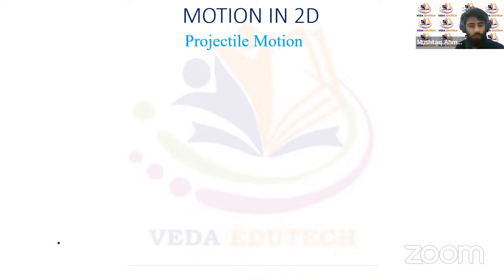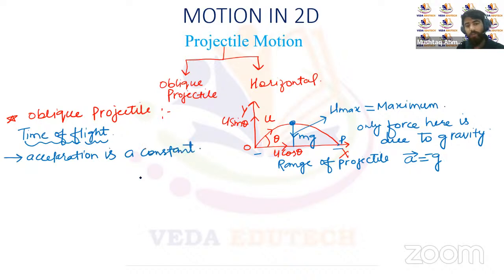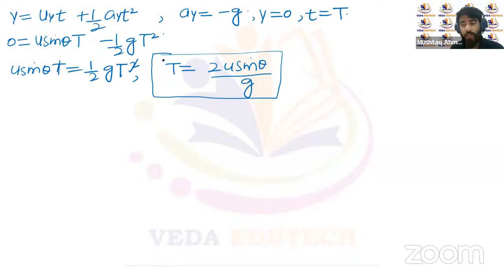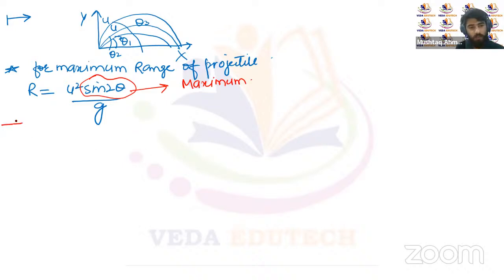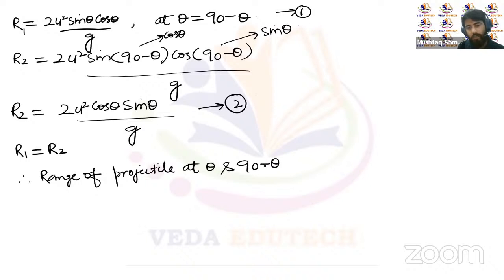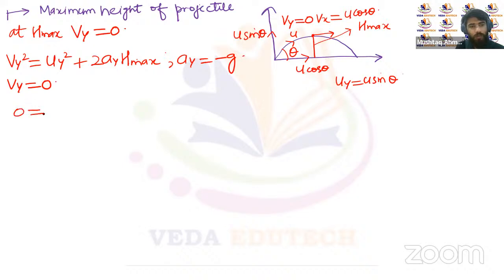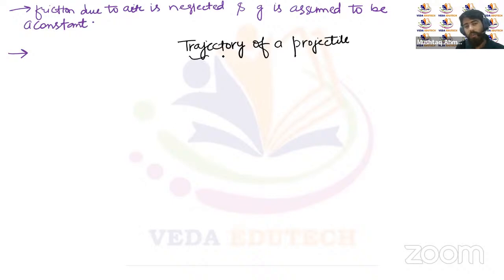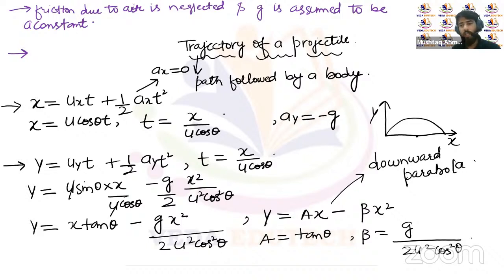Projectile Motion | Motion in 2D | Physics | Class11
Projectile Motion
Motion in 2D
Physics
Class11

Best Wishes
VedaEdutech Team